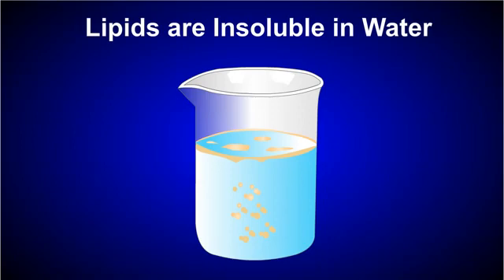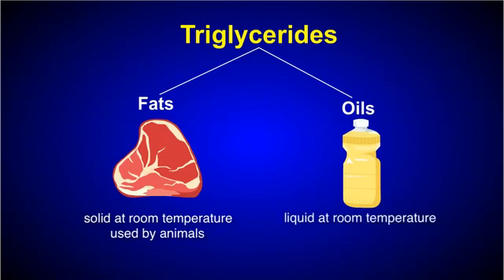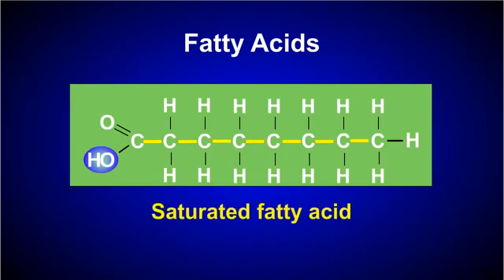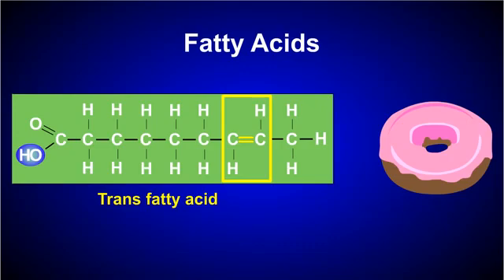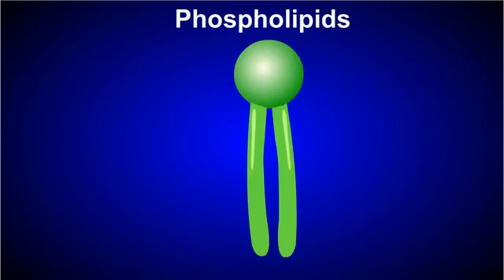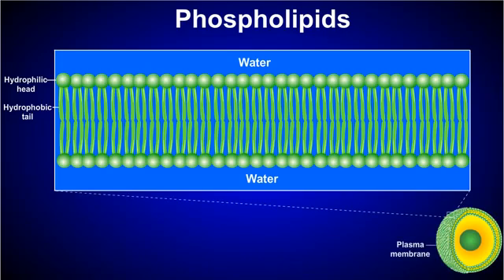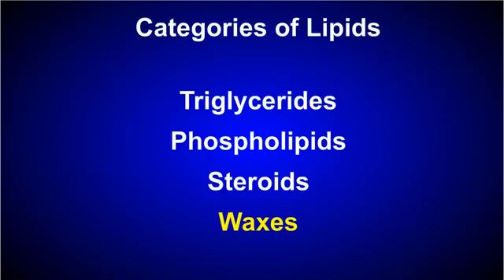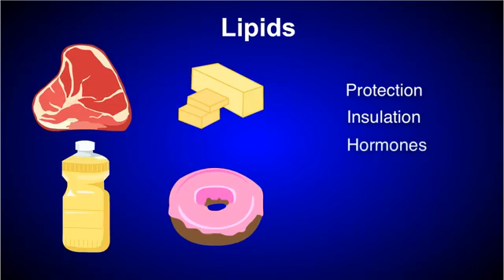ESL lesson videos - Lipids (fats)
ESL lesson video- Lipids (fats) for an inter-branch studies day Chemistry +English (TIB DIVSSA) Lessons plans and prezi on my-eng-hw.blogspot.com